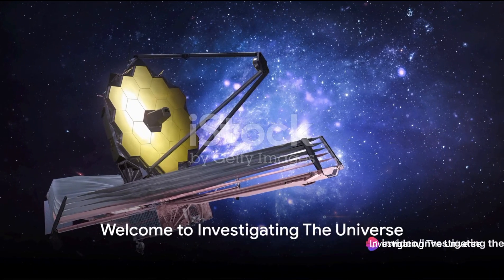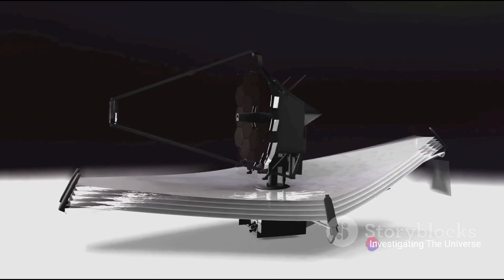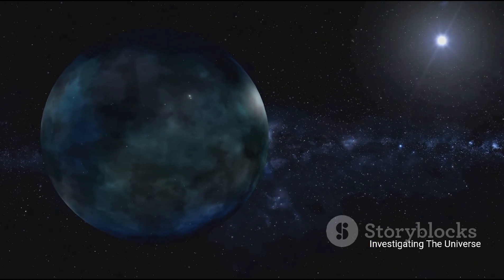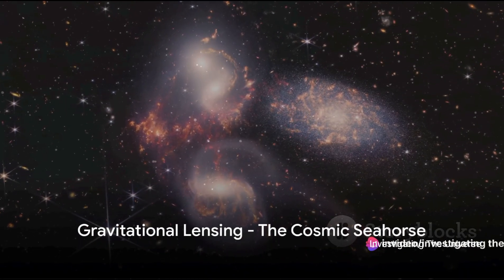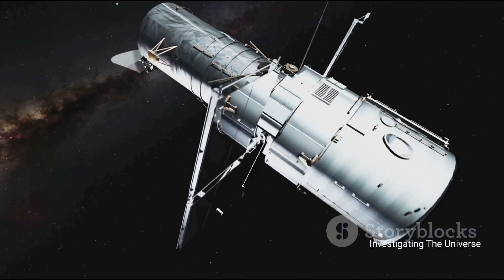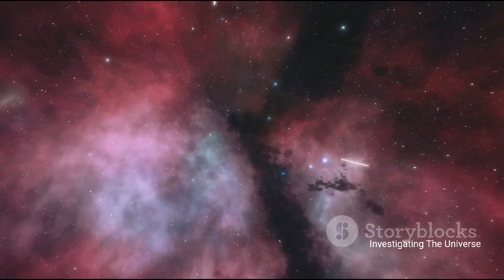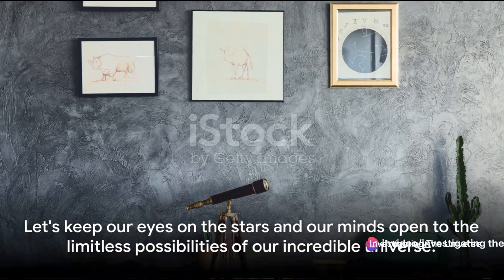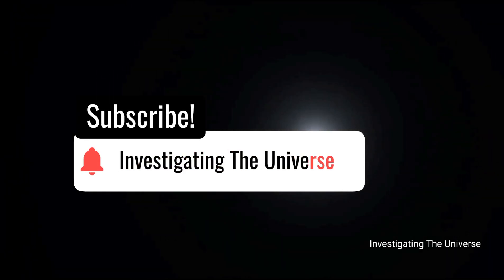James Webb Telescope Sent Back Strange Data From 15 NEW Distant Galaxies!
Step into the intriguing world of outer space with this exploration of the incredible discoveries made by the James Webb Telescope! 🌌 Join us as we uncover new galaxies, mysterious deep space phenomena, and mind-blowing revelations that are expanding our understanding of the universe. From distant exoplanets to breathtaking nebulae, the James Webb Telescope is revolutionizing space exploration. Don't miss out on this fascinating journey through the cosmos! ✨

OUTLINE:

00:00:00 Welcome to Investigating The Universe
00:00:18 James Webb Space Telescope - A Brief Introduction
00:01:29 First Findings - The Exoplanet LHS 475 b
00:03:30 Gravitational Lensing - The Cosmic Seahorse
00:05:20 Unprecedented Detail - The GOODS Field
00:07:09 Conclusion and Call to Action

 - 🎥 ["Our Universe is the Same Everywhere" James Webb Telescope Saw an Early Galaxy Way Bigger Than Our..]